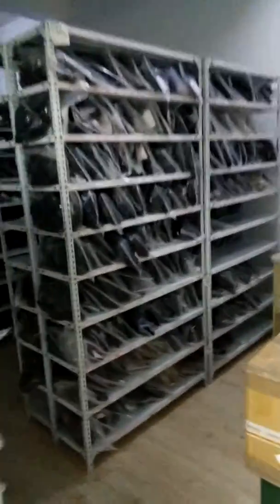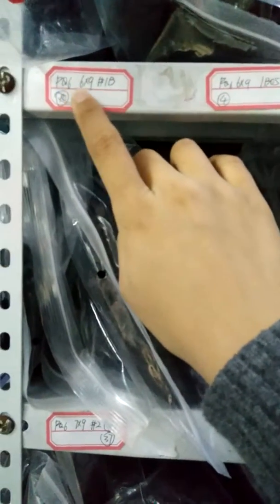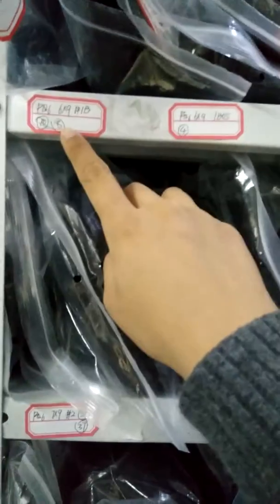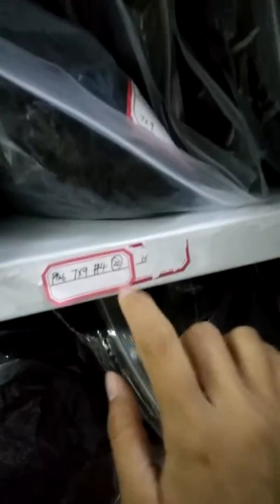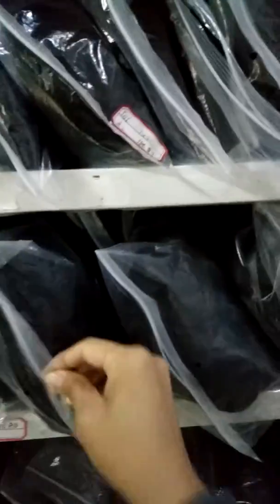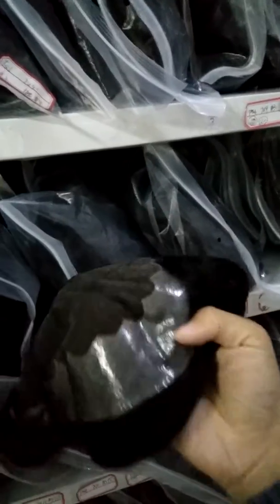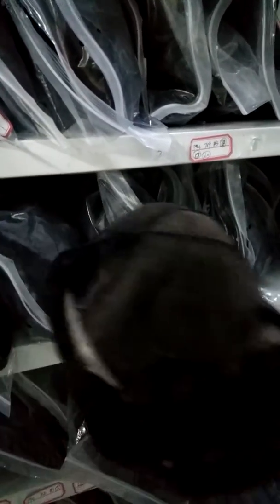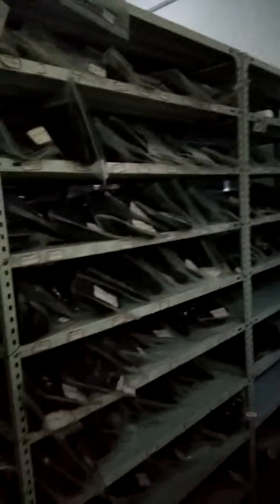Stock room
stock room-huge in stock